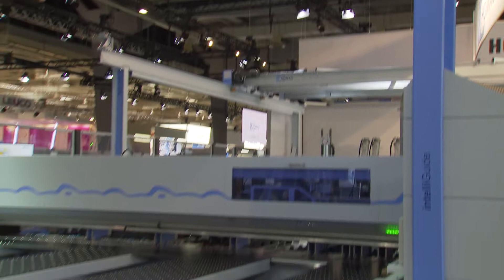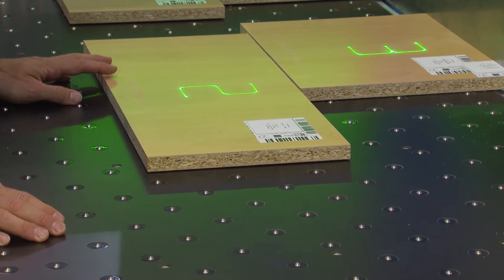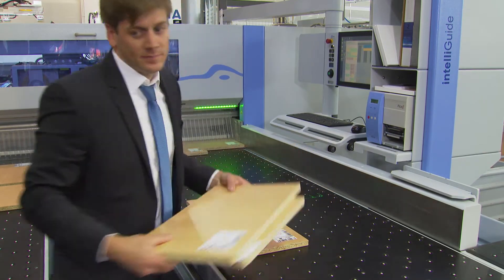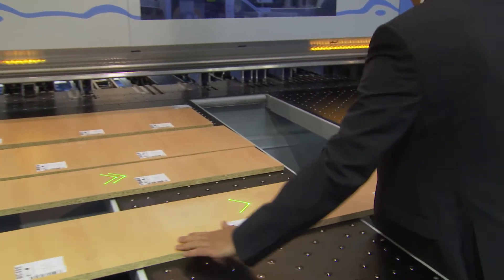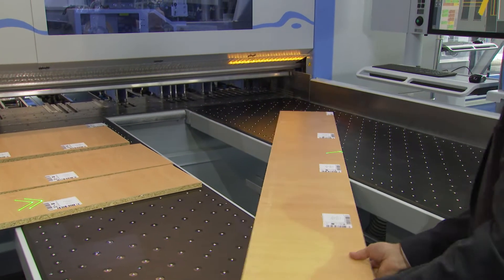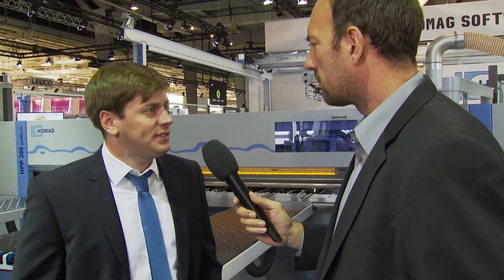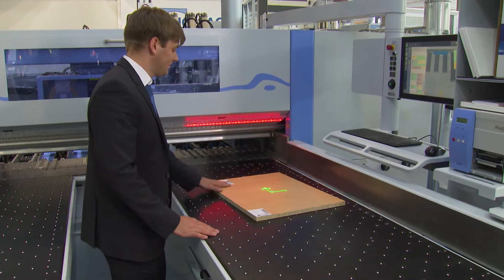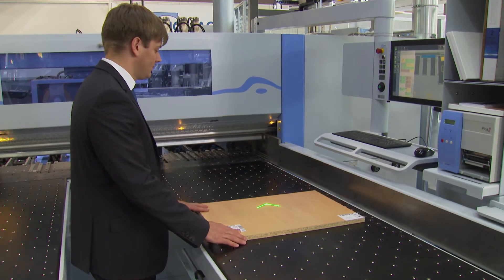intelliGuide – the first intelligent operator assistance system for panel dividing plants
intelliGuide is the first assistance system in the history of panel dividing technology that enables saws to respond to the actions of the machine operator in an intelligent and flexible manner.

YOUR SOLUTION for the modern and ergonomic machine operation of your panelsaw

intelliGuide:
intuitive machine operation, significantly shorter throughfeed times, increased output, systematic error avoidance, ergonomic processes, efficient work